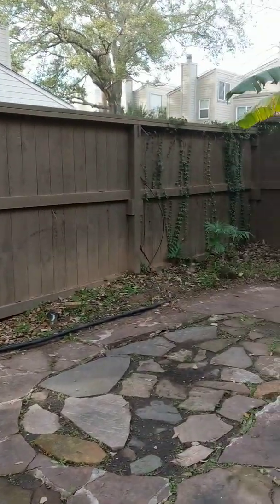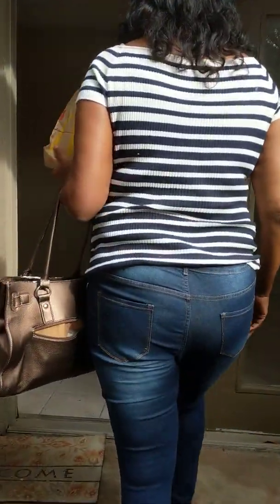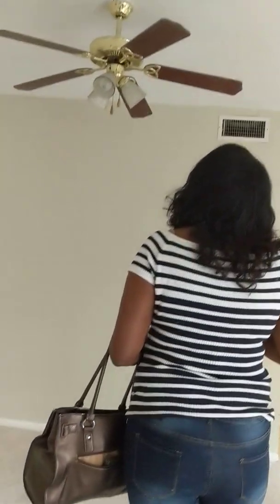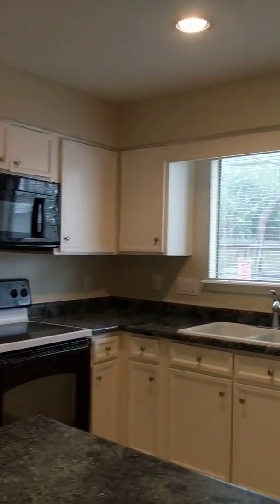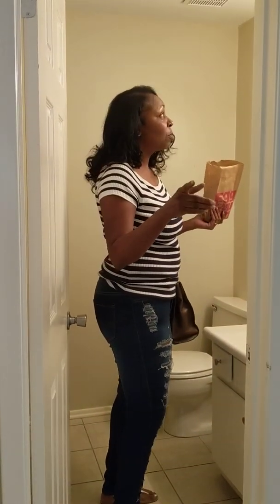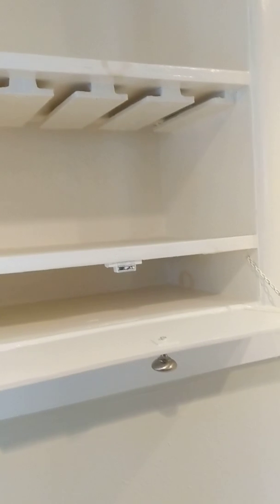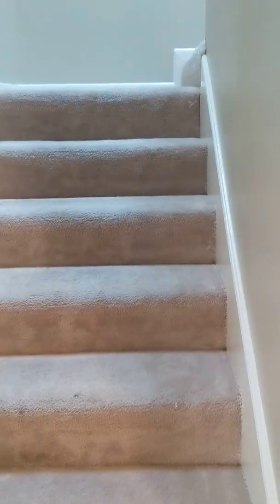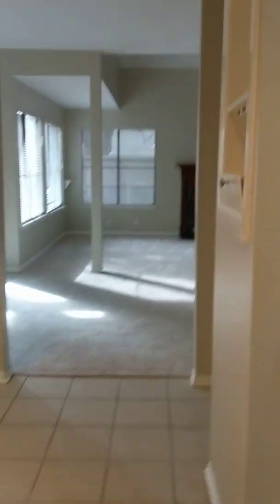Prairie Mark Condo tour Part 1